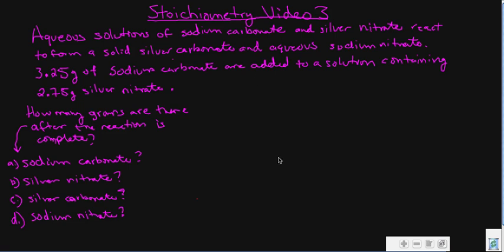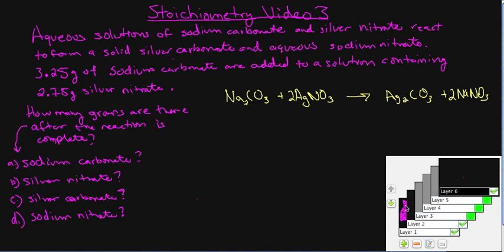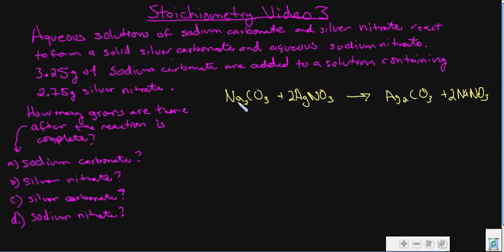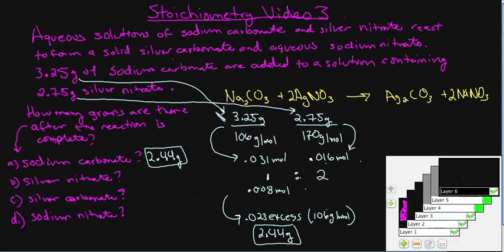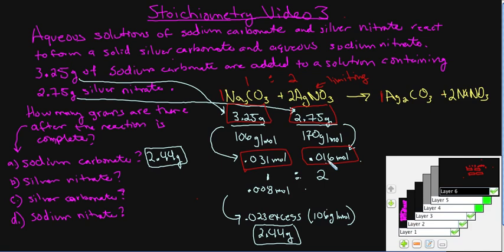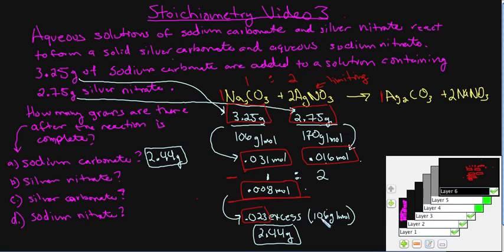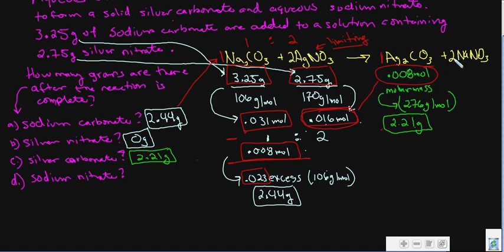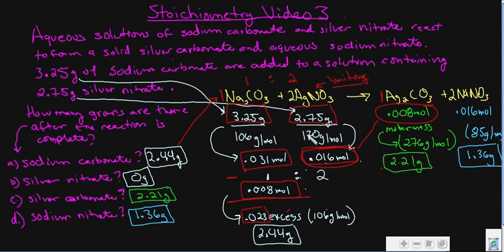Stoichiometry Video 3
Part 3 of the stoichiometry series for Mr. Newton's chemistry class. This video will help you through the second problem on your worksheet and cover the major concepts of stoichiometry.